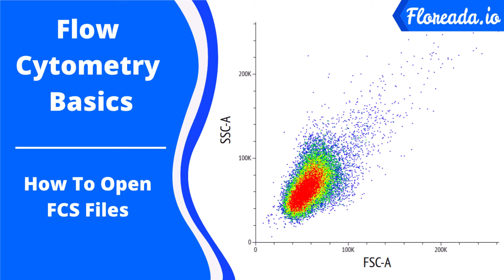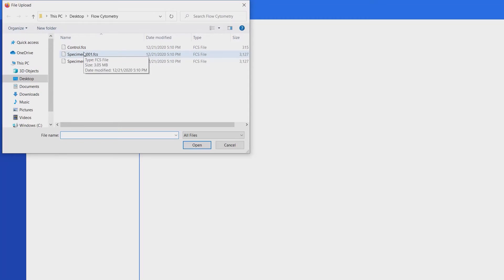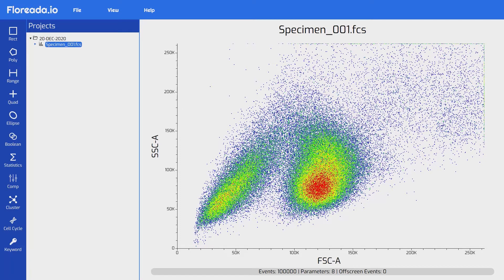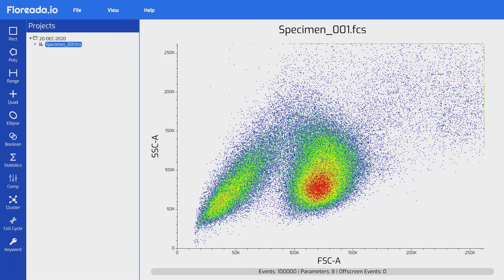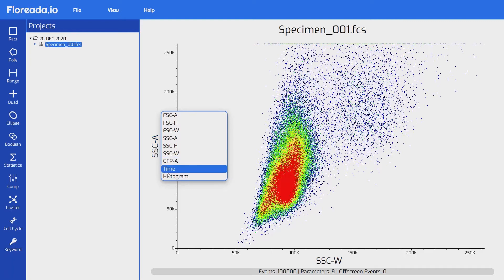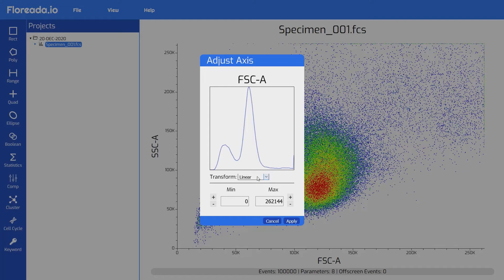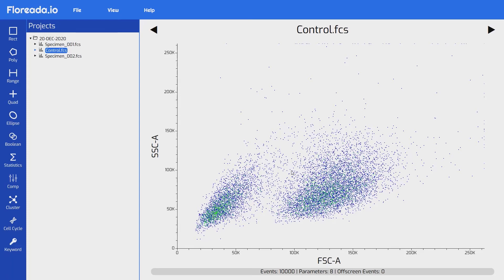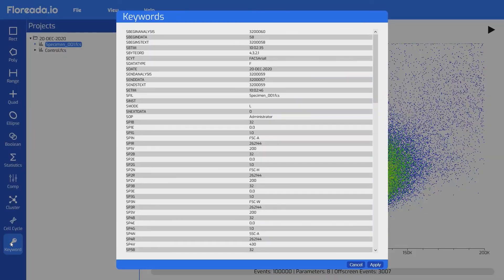Flow Cytometry Basics: How to open FCS files (floreada.io)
How to open FCS flow cytometry files in floreada.io.

Floreada.io is a completely free to use online flow cytometry analysis tool. You can get started analysing your FCS files

If you need an FCS file to practice on, free sample files can be found

Link to background music (inspiration)